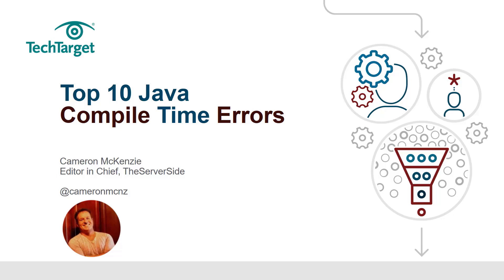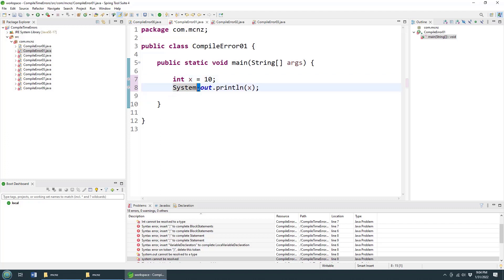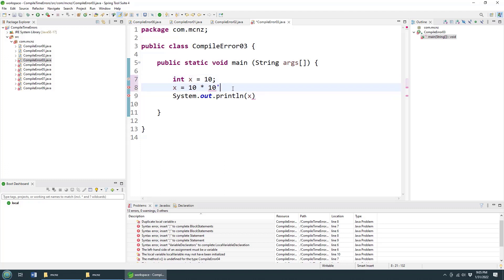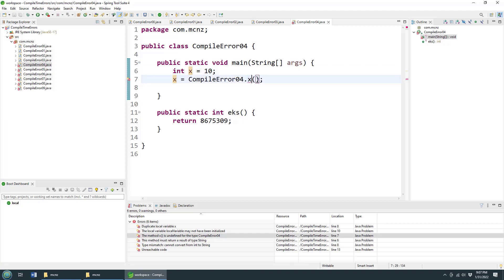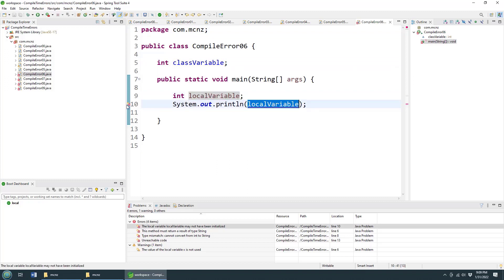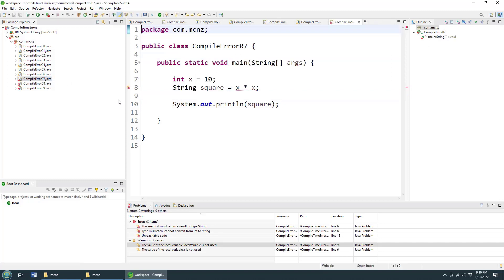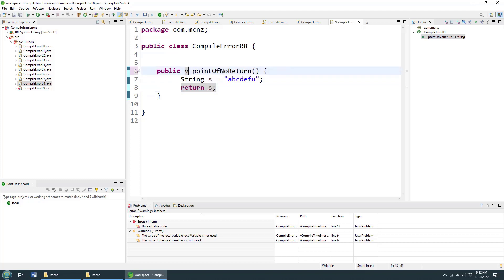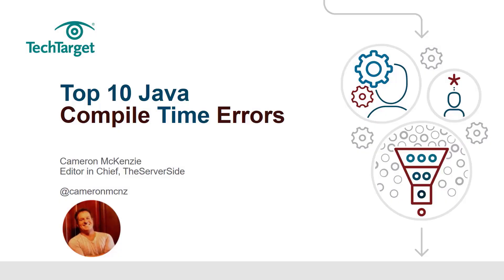Top 10 Java Compile Time Errors (And How to Fix Them)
Before your Java app can run successfully, it needs to compile -- and there's a host of errors that might get in the way. Understand these 10 most common Java compile errors, and how to address them.